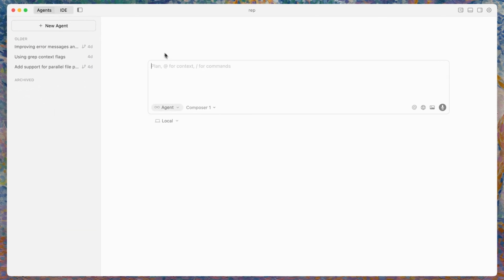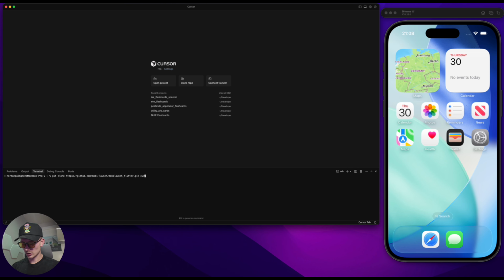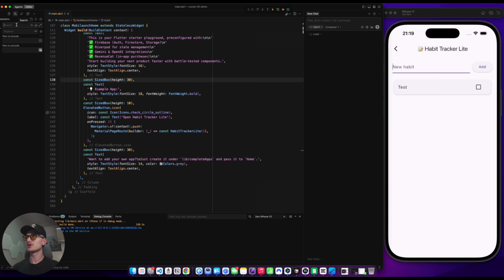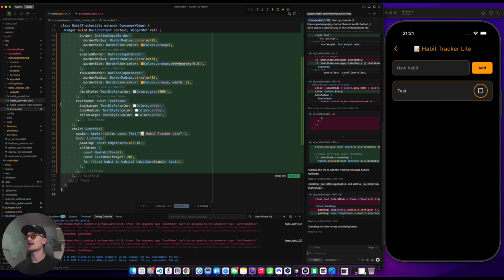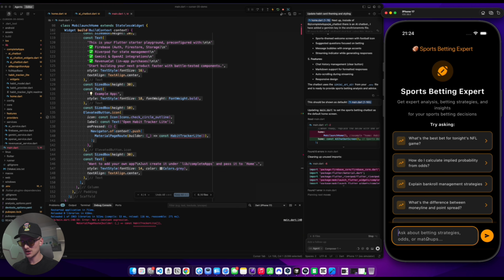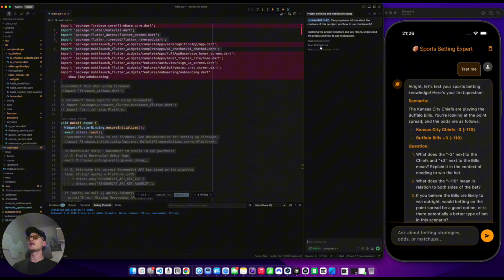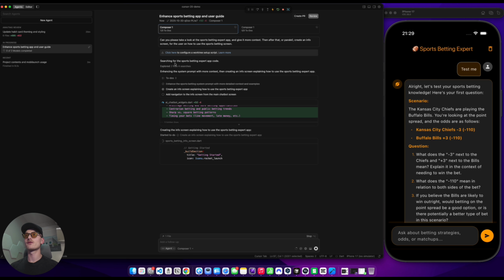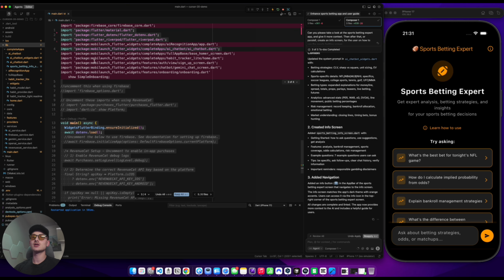Cursor 2.0 is CRAZY GOOD at building mobile apps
In this video we take a look at cursor 2.0 and how to use it to build mobile apps at a crazy speed!